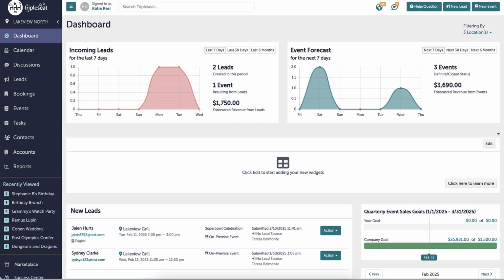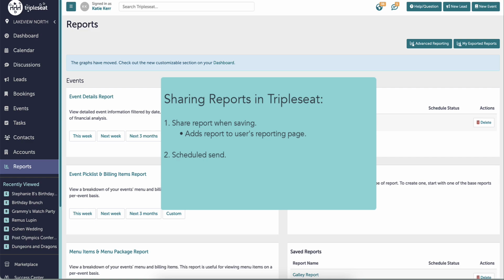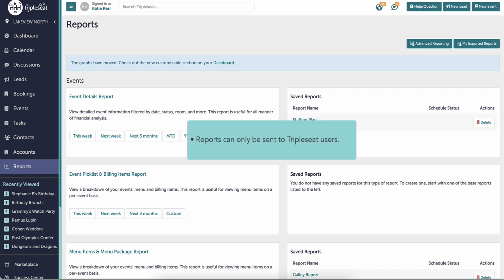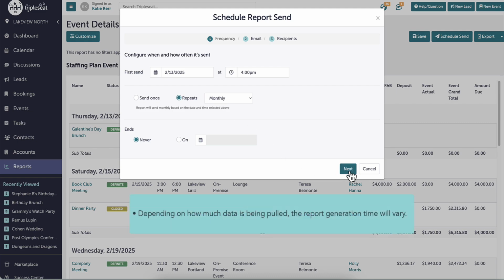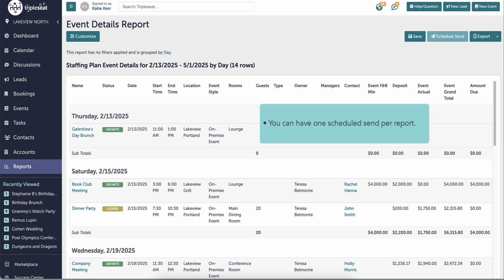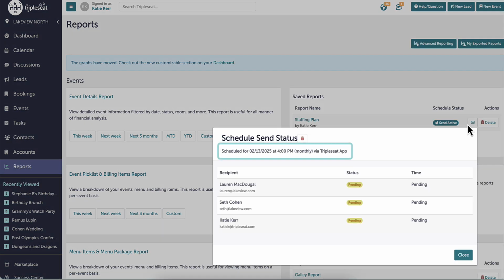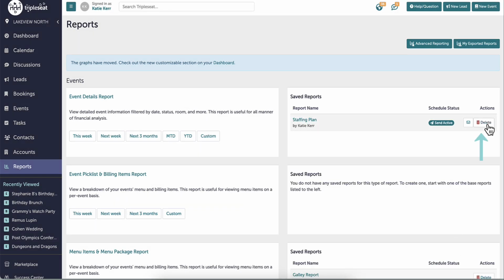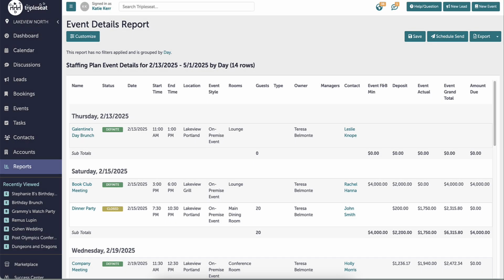Creating Scheduled Reports (Level 2) - TSU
Learn how to send reports to team members with the scheduled send feature.

00:08 Scheduled Send and Saving
00:32 Sharing and Notifications
01:36 Privacy and Scheduling
02:37 Email Personalization
03:24 Receiving Reports